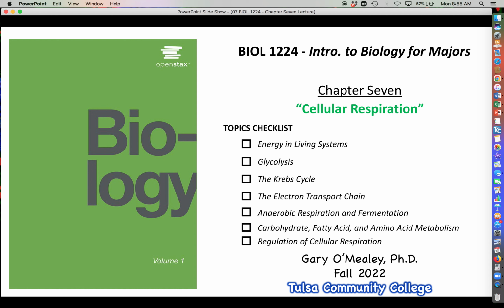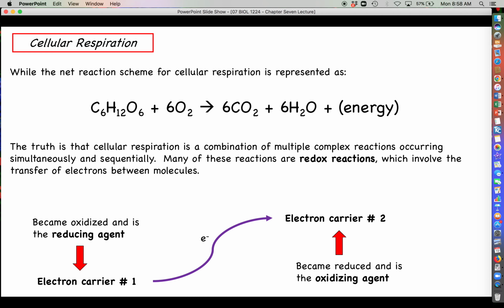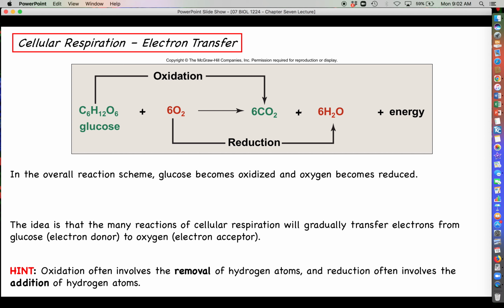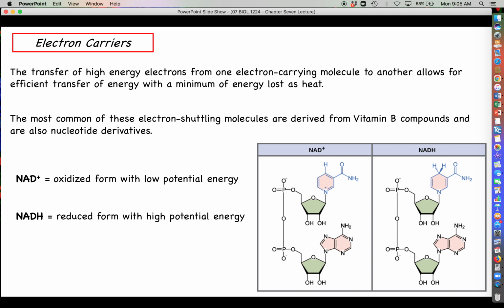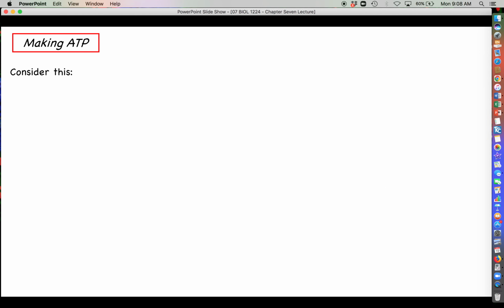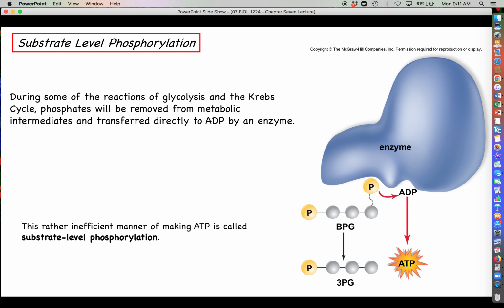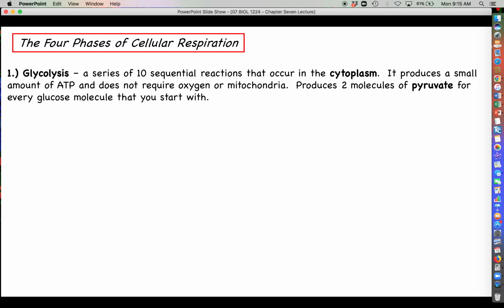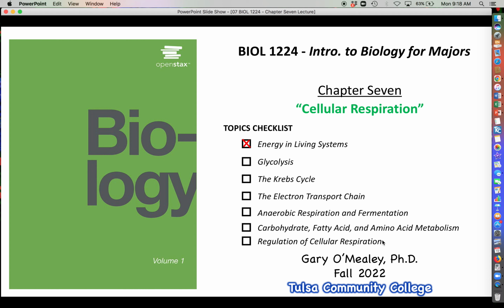General Biology - Chapter 7 Part 1 - Energy in Living Systems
This video reviews concepts necessary for understanding cellular respiration, including redox reactions and the ATP cycle.